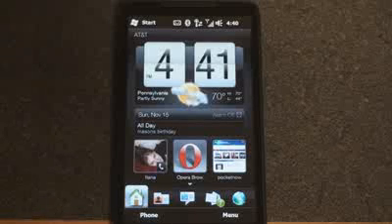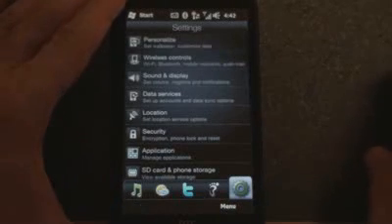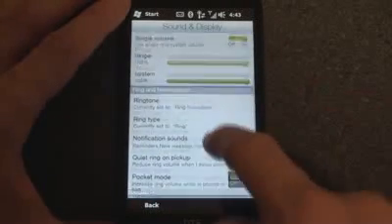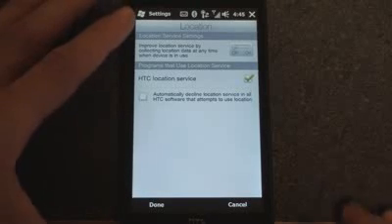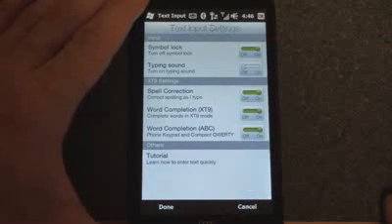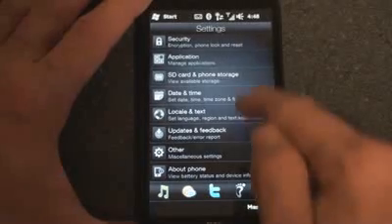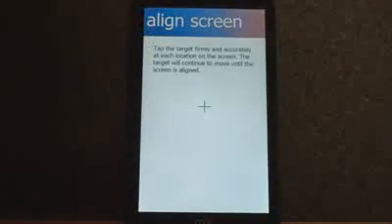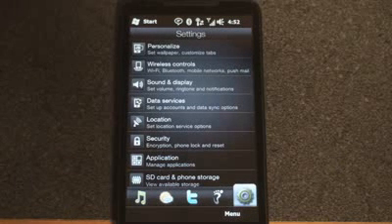HTC HD2 Settings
Full Review @ 2 of Russell's look at the HTC HD2, a Windows Mobile smartphone with a massive 4.3-inch capacitive touchscreen display. The HD2 also sports many of the HTC's Sense features from Android.